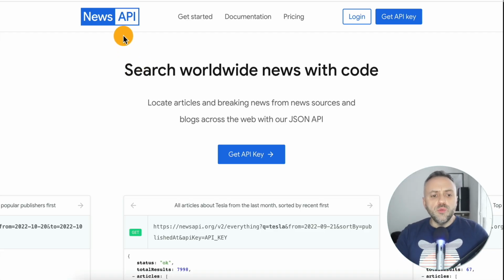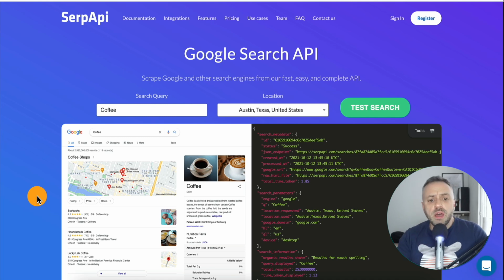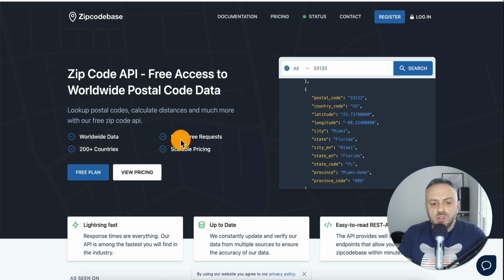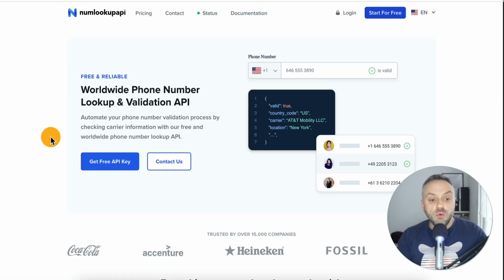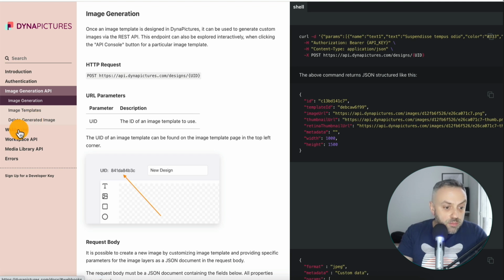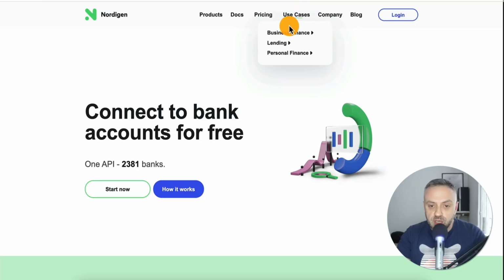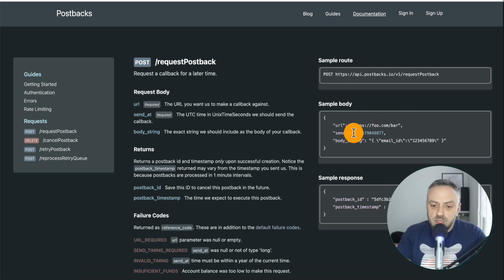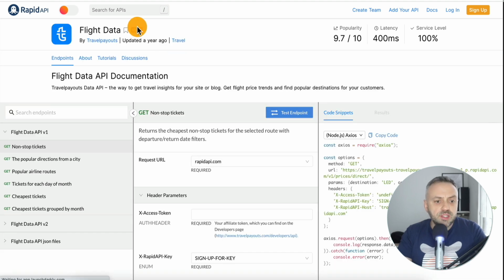10 FREE Super Useful API Services To Power Up Your NoCode App! (PLUS Special Bonus)